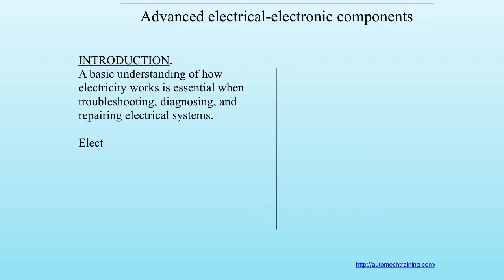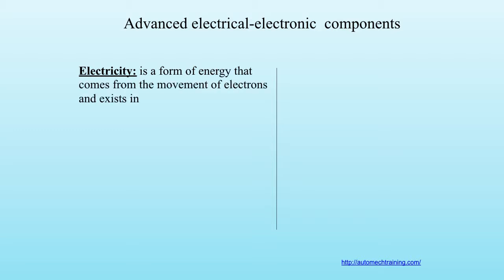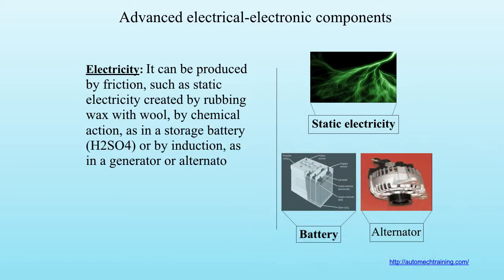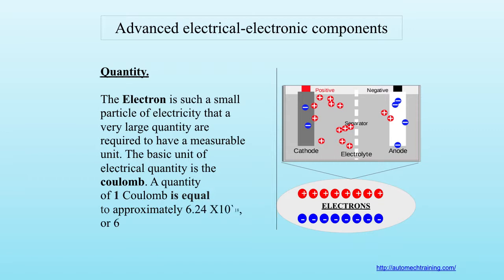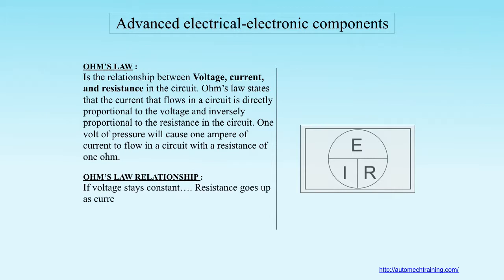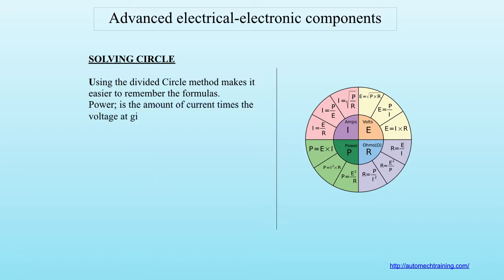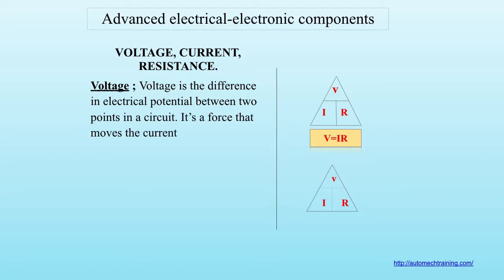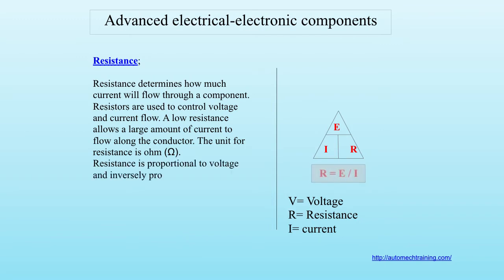AEEC 01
Automotive Engine Electrical